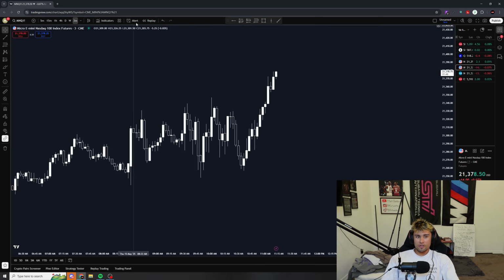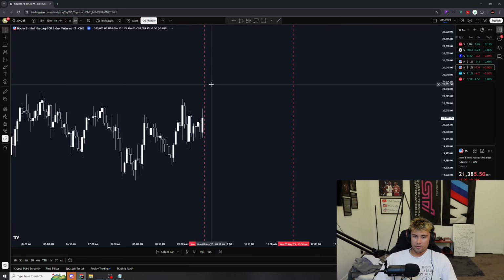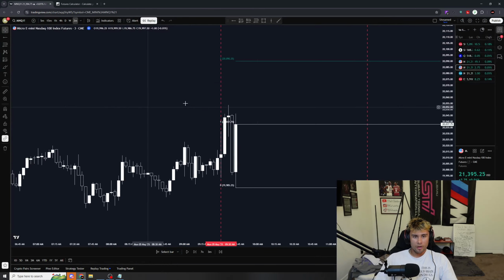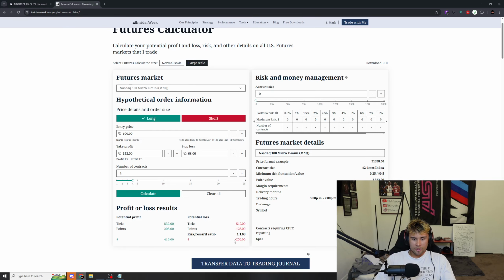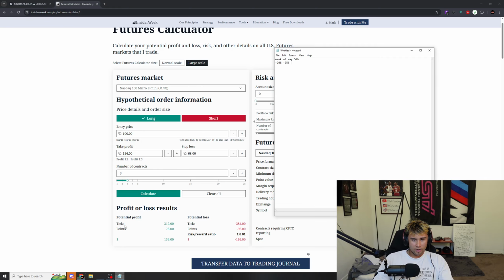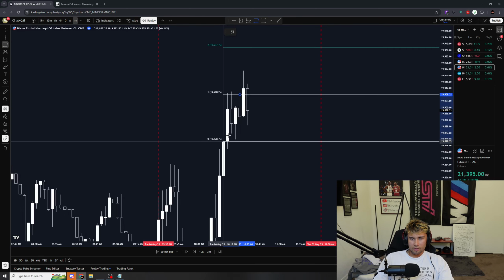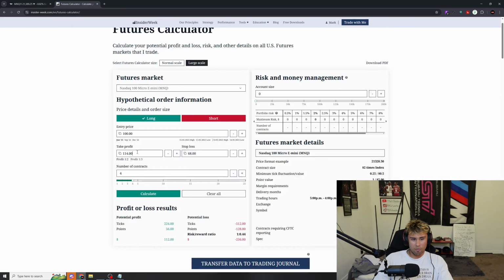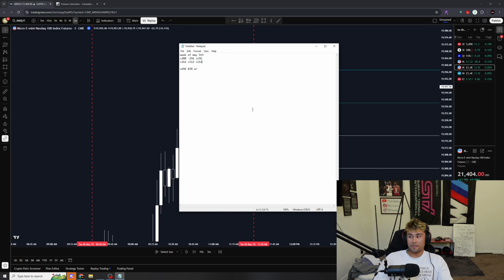0 To A Funded Ep. 11 | Back Testing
0 To A Funded Ep. 11 | Back Testing

LIKE & SUB PLZ :)